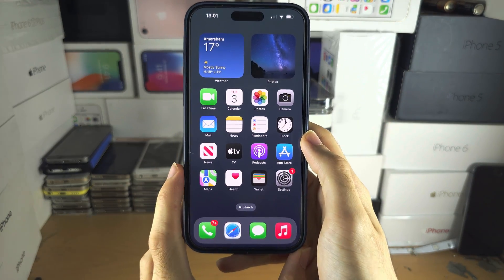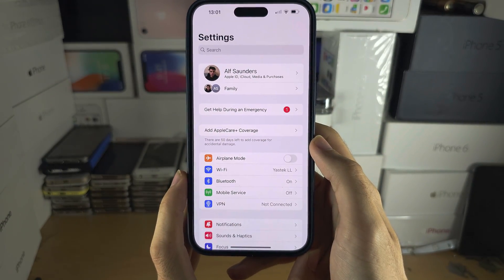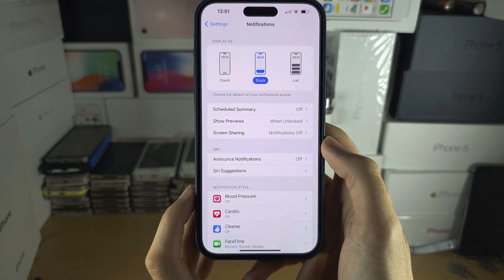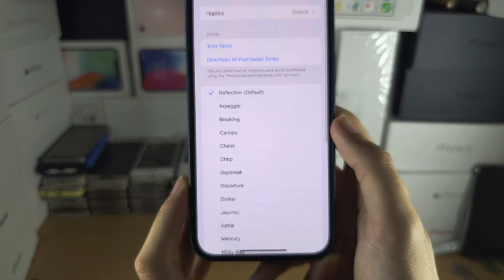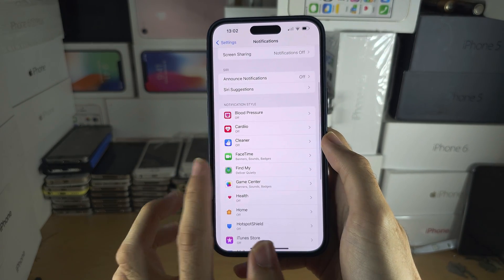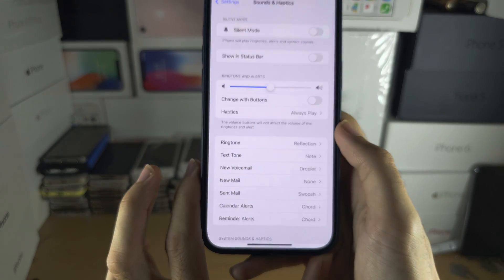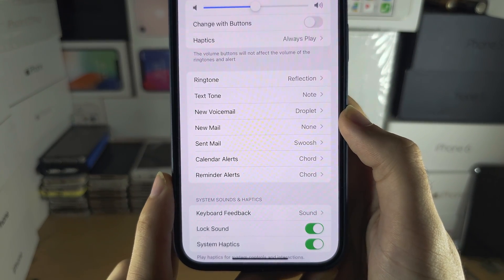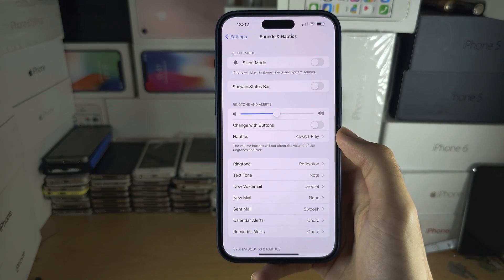How To Change Notification Sound on iPhone 15 Pro Max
Learn how to change notification sound on iPhone 15 Pro Max